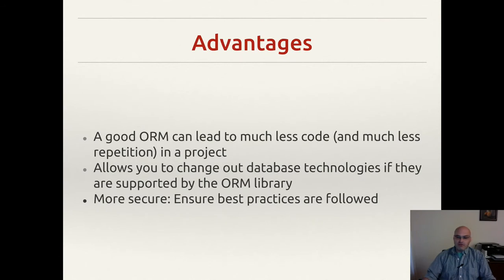What is object relational mapping? ORM explained! [Part 2]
This is part 2 of a 2 part series introducing object relational mapping or ORM, you can find part 1

What is object relational mapping? Why do we use it?  Object Relational Mapping or ORM for short is a programming technique for converting data between incompatible type systems using object-oriented programming languages.  Using it, you can store, retrieve, update and delete information stored in a relational database directly from an object-oriented programming language!

It is commonly implemented as a software design layer that translates between your object oriented data model and relational model at the database level, most commonly this layer is implemented using an existing library such as 4DFLib, Hibernate, Sequelize, Doctrine, SQLAlchemy and many others.

This video is part of a 2 part series that introduces ORM through a practical approach of actually implementing it.  It is followed by a 3 video tutorial you can follow using 4DFLib, a free and open source JVM based ORM library designed and built by myself.  This ORM has 2 focuses:
 1. Automatically managing data over time (create and manages history).
 2. Simplicity and use and API.

What is 4DFLib? 4DF is a Library that manages your applications interaction with the database, providing ORM, database abstraction and 4DF or 4th Dimensional Form data which means that all data is saved in every state in every table over time. Nothing is ever deleted or updated, and you do not need to anything to implement this behavior, it happens automatically. It also provides a basic service layer for accessing your data through time, allowing you to retrieve current and historical data and filtering by time ranges.

If you learning computer science, you might also find this playlist interesting where we explore exactly how your programs run on a real computer